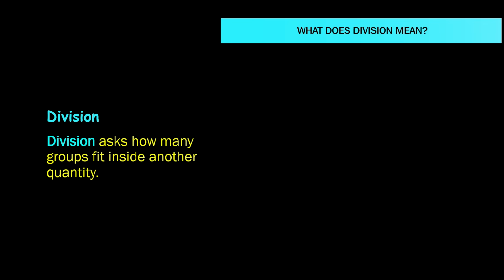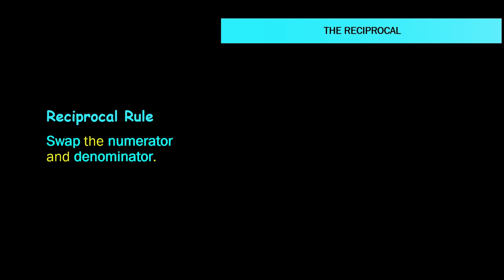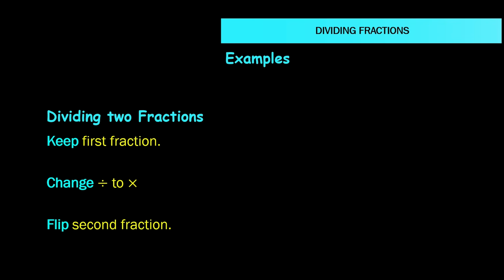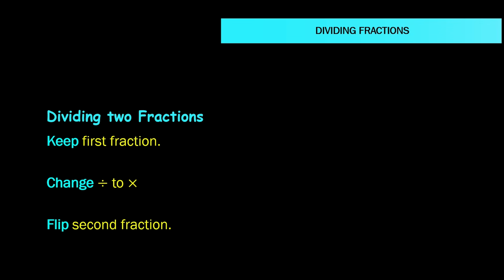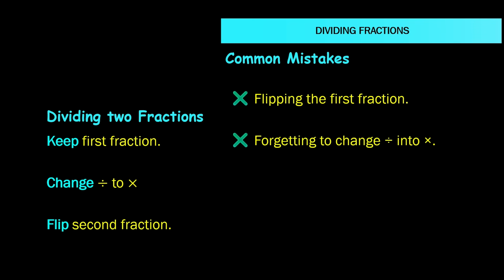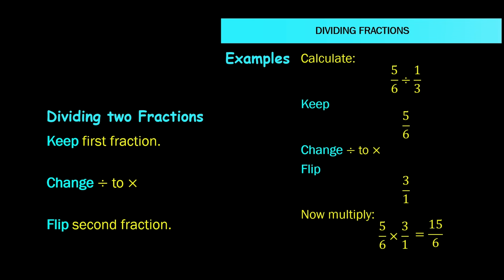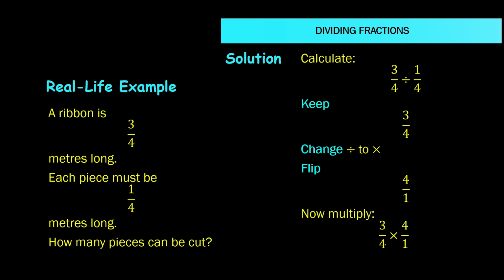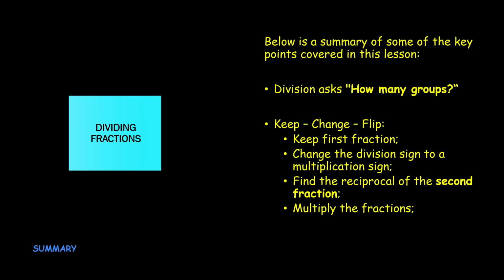7. Division of Fractions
In this session we:
* Understand what it means to divide fractions.
* Divide fractions using the reciprocal.
* Solve simple real-life problems involving division of fractions.